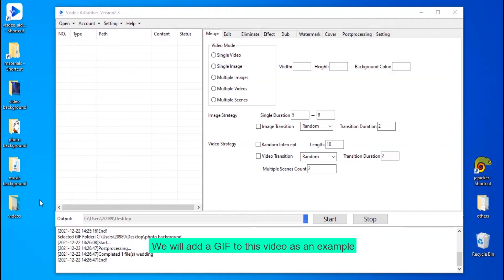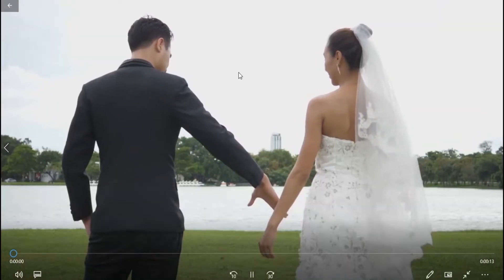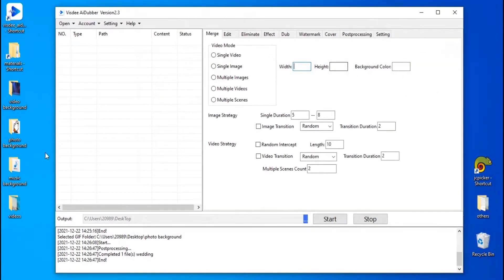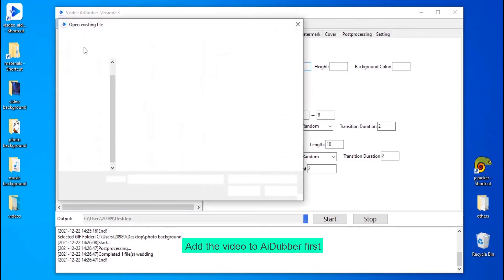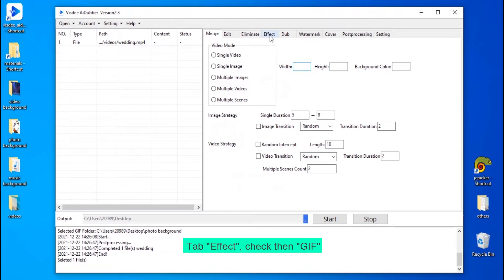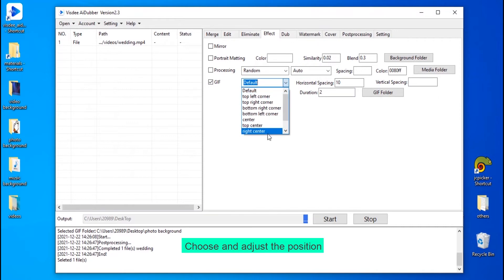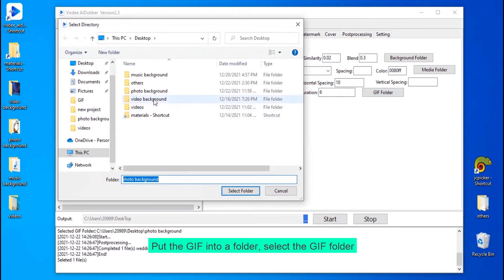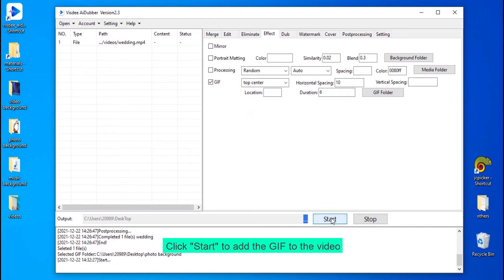Easy way to add GIFs to videos on Windows or Mac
How to add GIFs to a video or multiple videos? With Visdee AiDubber, you can add any GIFs you like to your videos quickly.

0:23 Add Video and GIF files to AiDubber
0:33 Setting of Adding GIF to Video
0:50 Start to Add GIF to Video
1:02 Check the Video with the Added GIF

Visdee AiDubber is a powerful helper for video editing users or video recreating users, it can help you add background music, subtitle, dubbing in batch. What makes people excited is that it can dub for videos with world's various languages automatically, you need only prepare texts.

Key features:
1. 25 Video Recreation and Dubbing Modes to help you create and dub videos easily, support to convert text to audio dubbing.
3. Various types of watermark settings: supports text watermark, image watermark, outline text watermark, leaping text watermark, scrolling text watermark
4. Deep de-duplication solution.